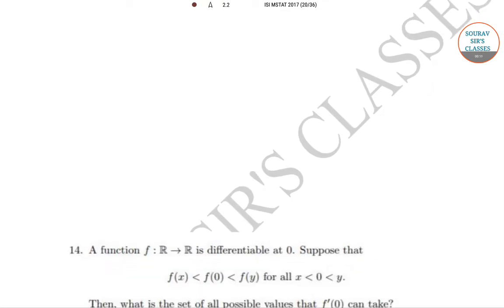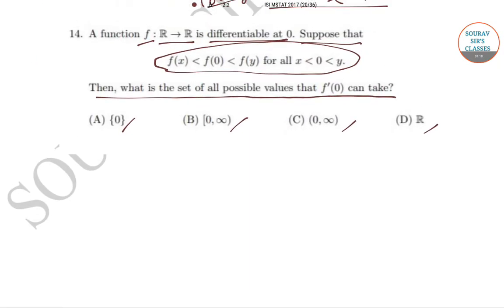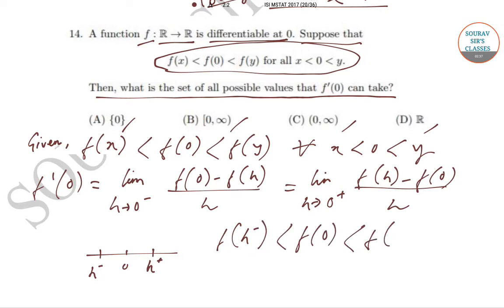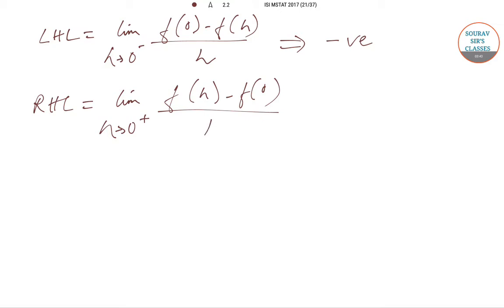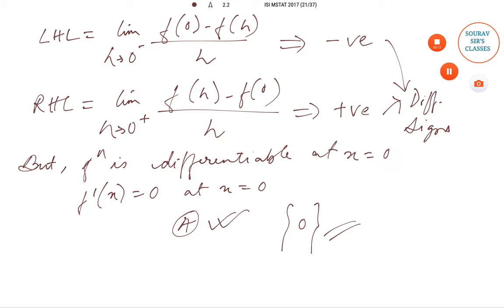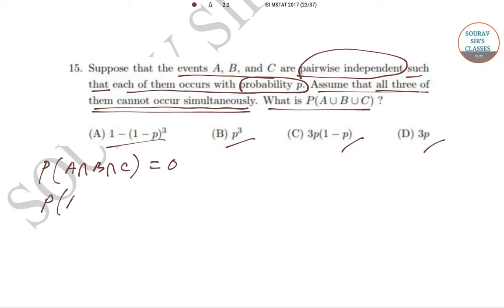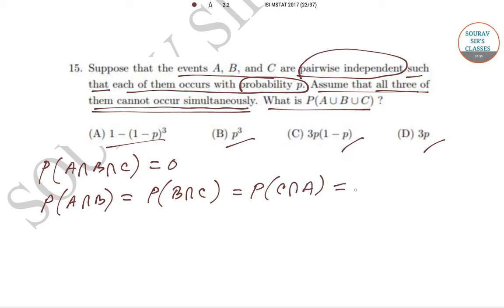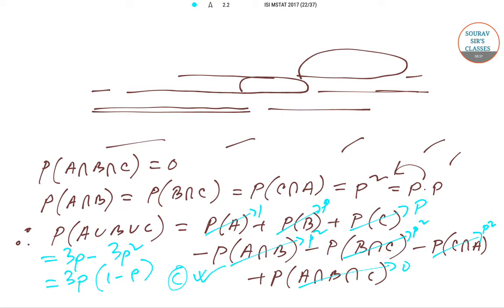ISI MSTAT STATISTICS & MATHEMATICS Solutions SPECIAL ANALYSIS ANSWER TECHNIQUE SHORT CUT 9836793076